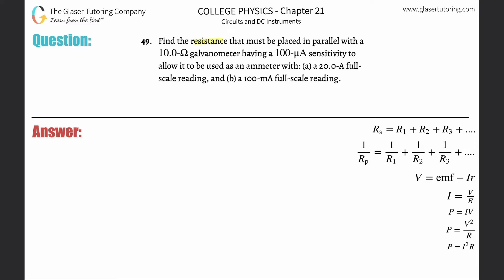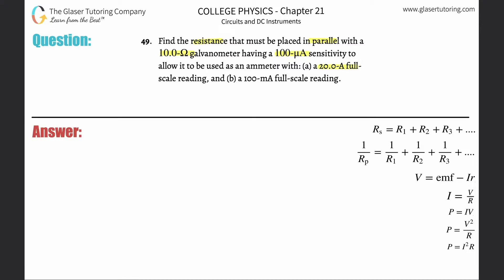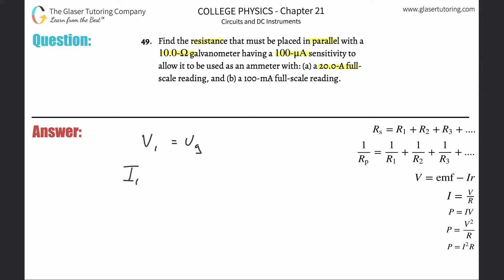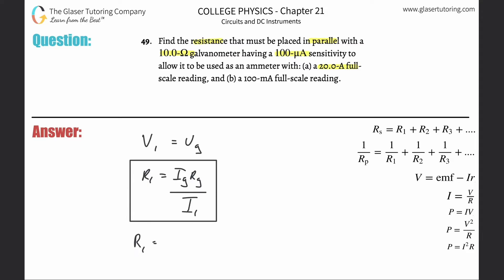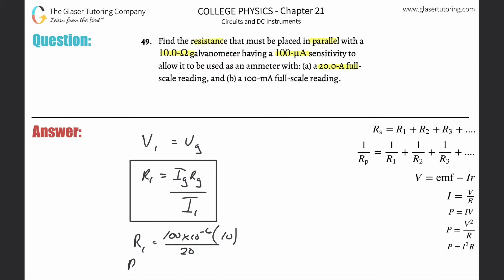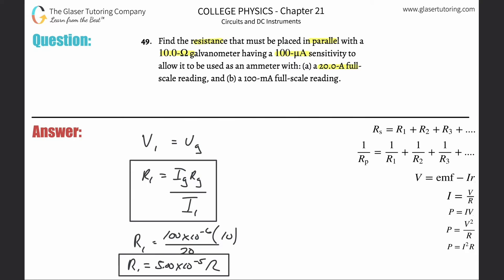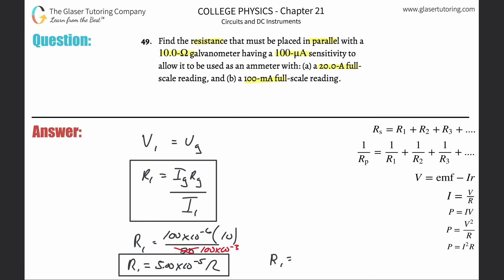21.49 | Find the resistance that must be placed in parallel with a 10.0-Ω galvanometer having a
Find the resistance that must be placed in parallel with a 10.0-Ω galvanometer having a 100-μA sensitivity to allow it to be used as an ammeter with: (a) a 20.0-A full-scale reading, and (b) a 100-mA full-scale reading.